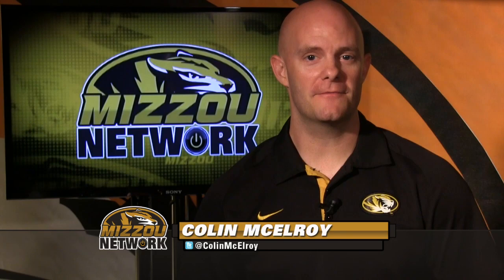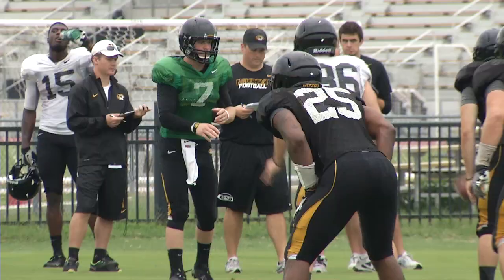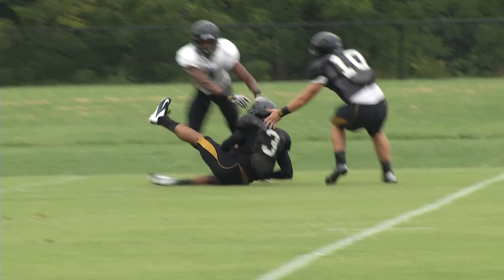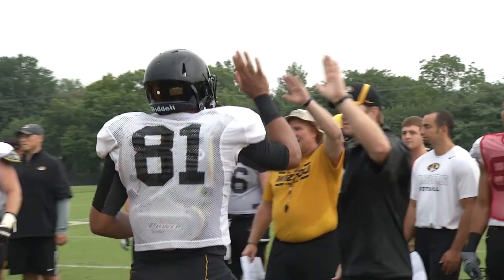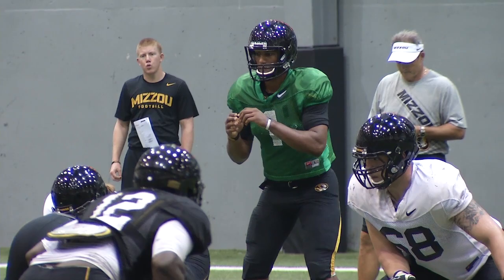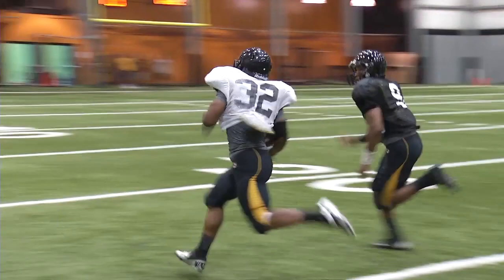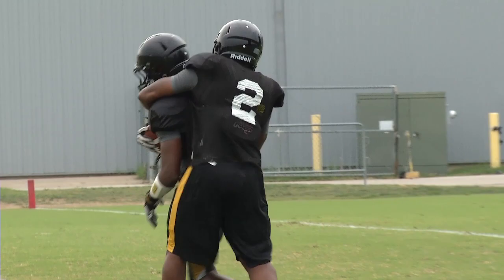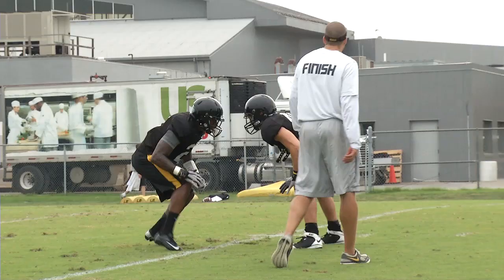Fall Camp 2013: Day 12 Report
Watch highlights and learn about new Tiger Duron Singleton who practiced for the first time in this report from Day 12 of Fall Camp.  This is a production of the Mizzou Network.  for more videos.